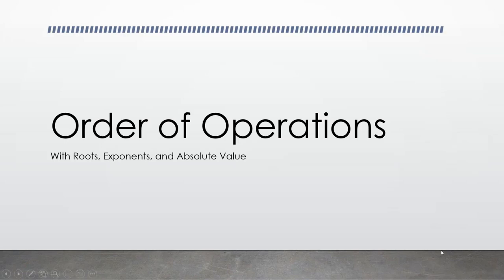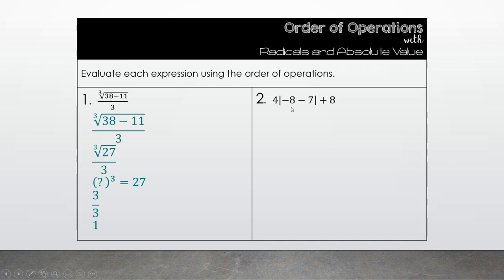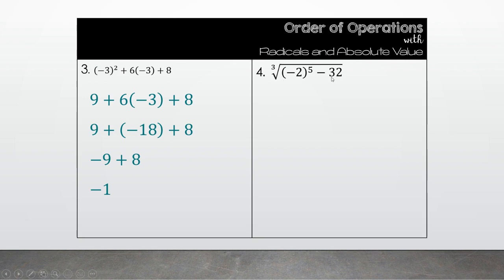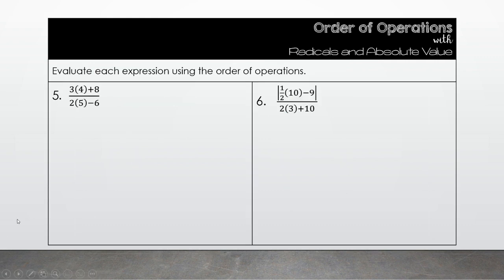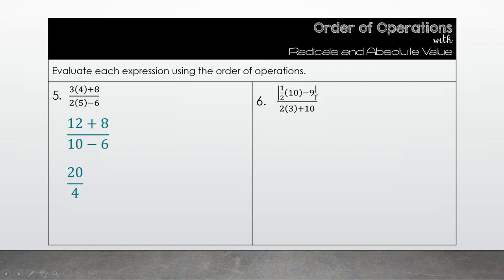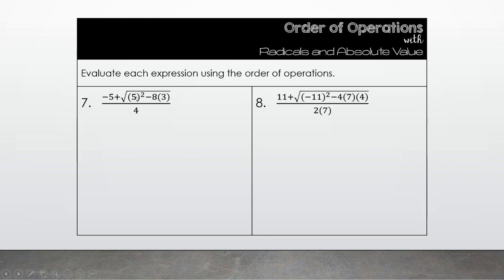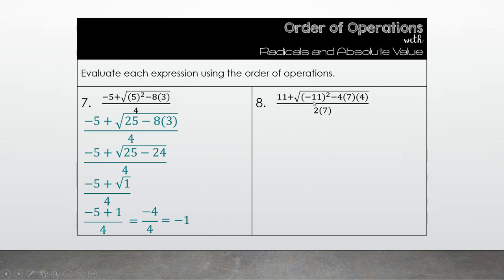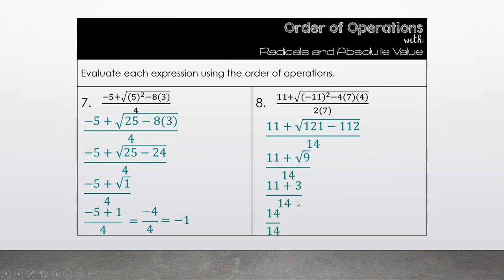1.2 Order of Operations with Radicals and Absolute Value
Applying the Order of Operations with expressions that contain radicals and absolute value.